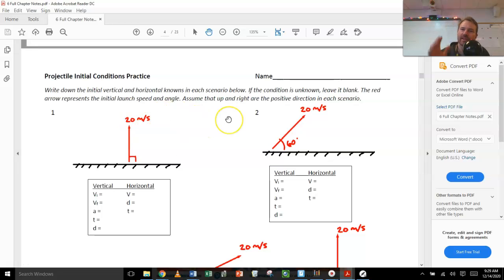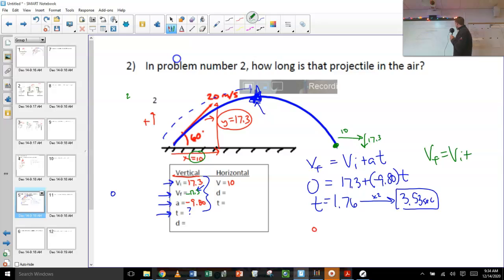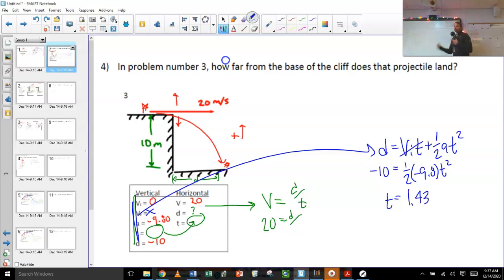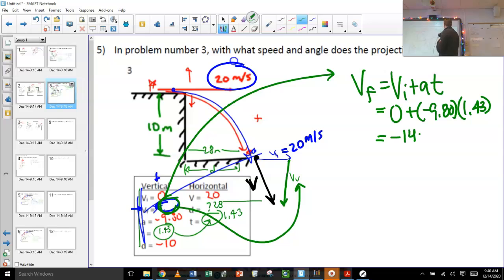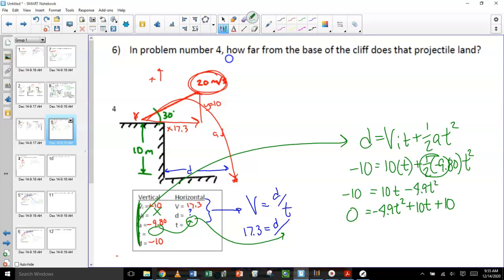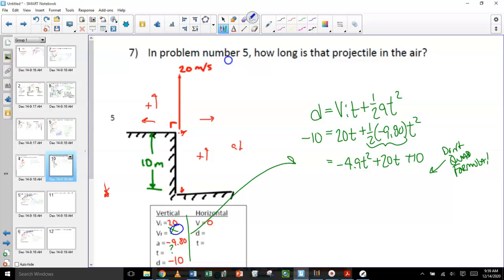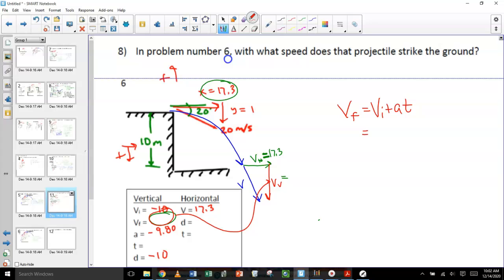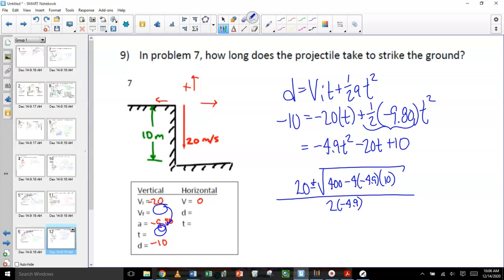Projectile Initial Conditions Advanced Questions Answer Key